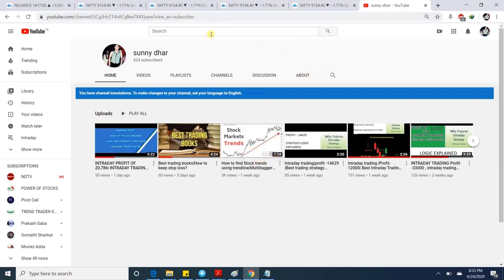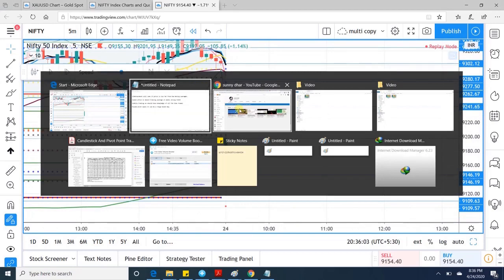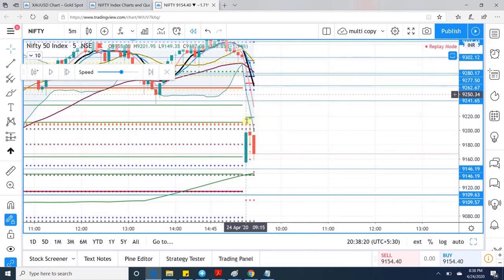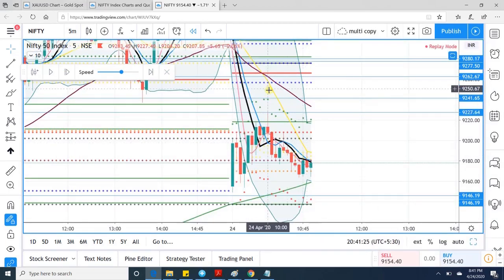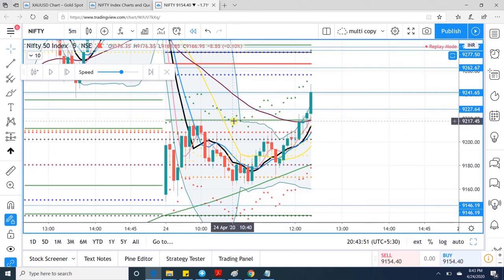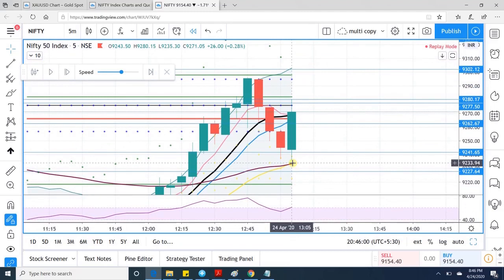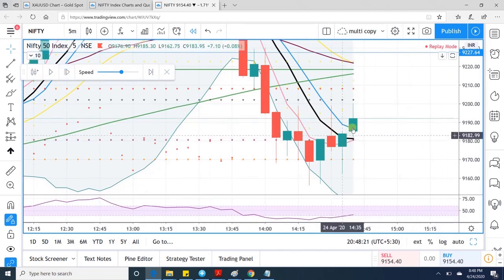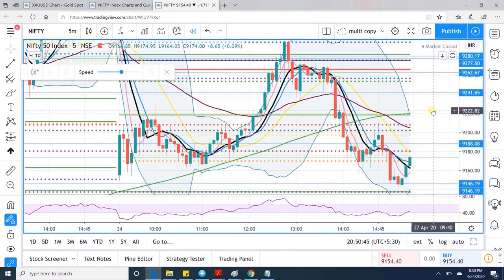Candlesticks ,moving averages ,buy sell indicator | scalping strategies intraday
Elliott wave series